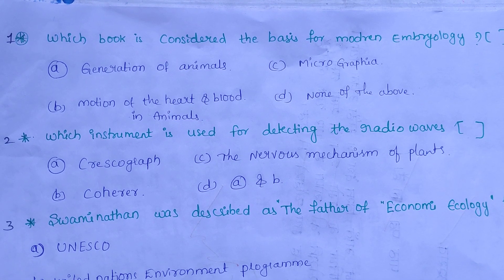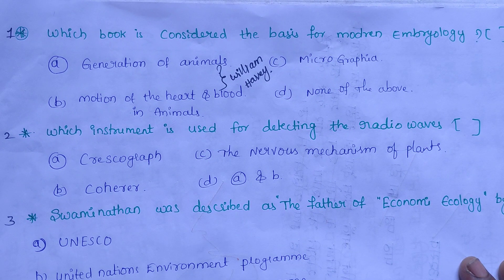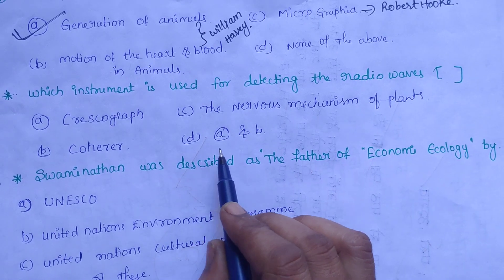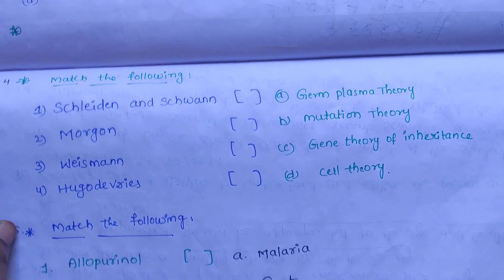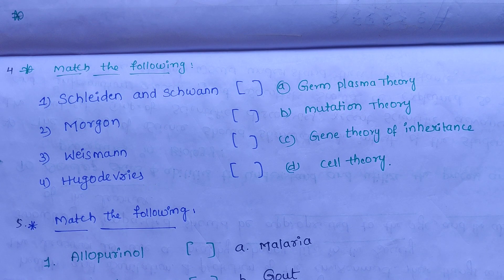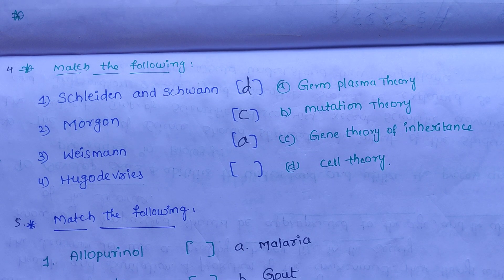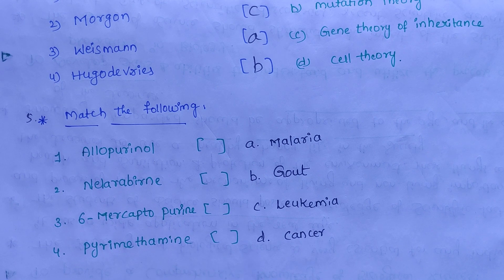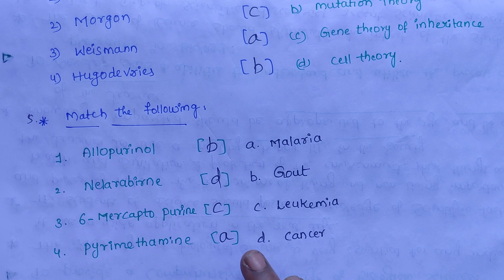History_of_bioscience bioscience_pedagogy methodology practicebits biomethodology gurukul dsc